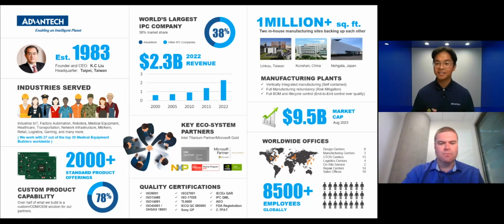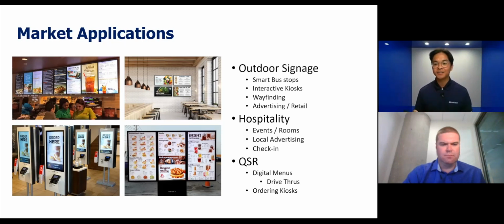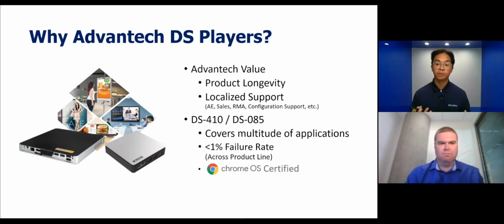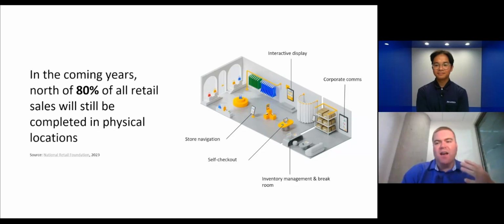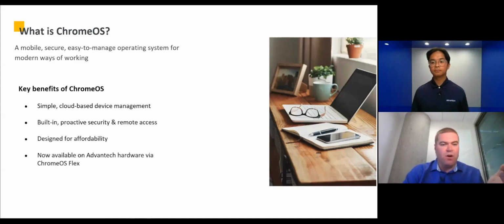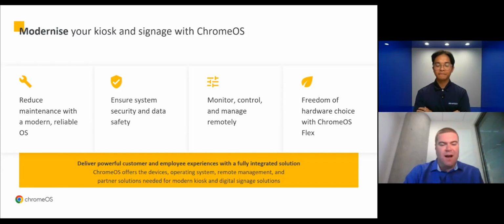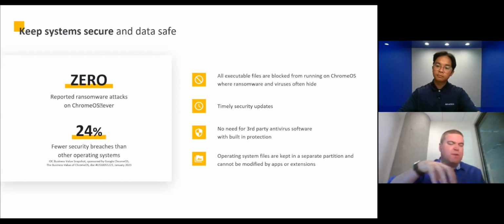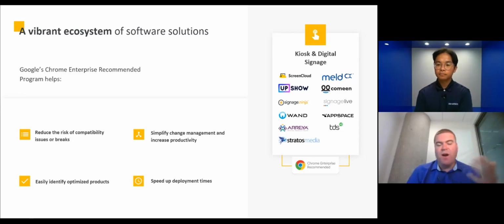The Perfect Duo: GoogleOS and Advantech's Digital Signage Players Revolutionizing the Industry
Join Advantech and Google as they explore the powerful combination of Advantech's Digital Signage Player (DS-410) and Google ChromeOS Flex. Discover how this integration revolutionizes digital signage deployments, offering dynamic visual experiences, simplified management, and enhanced scalability. Gain insights from real-world use cases in various industries and learn the benefits of using Google ChromeOS Flex. Don't miss this opportunity to explore the future of digital signage with Advantech and Google.

Watch now for an innovative and transformative webinar experience.